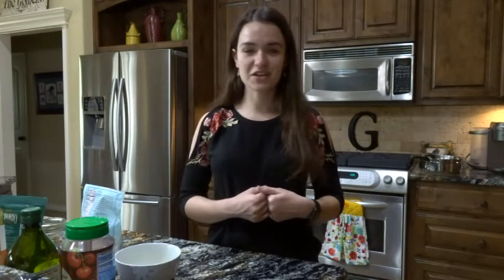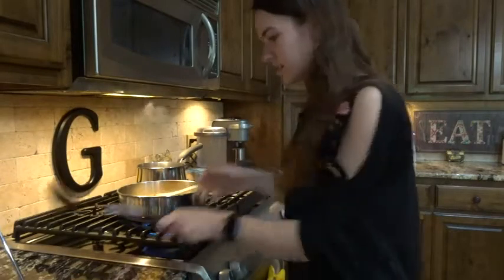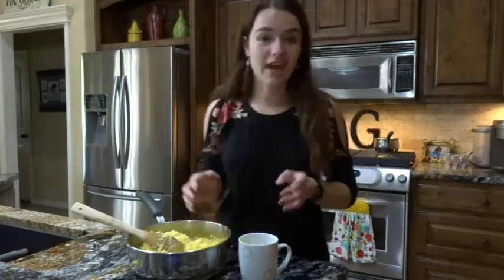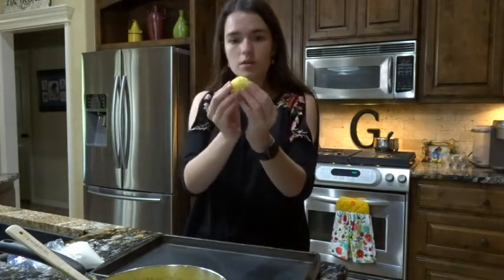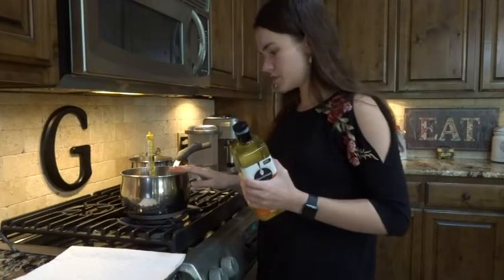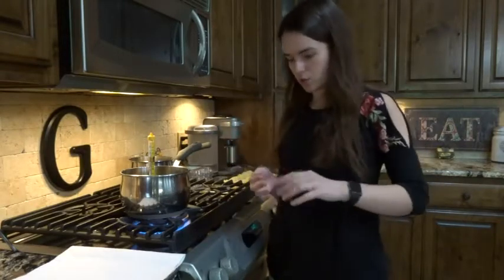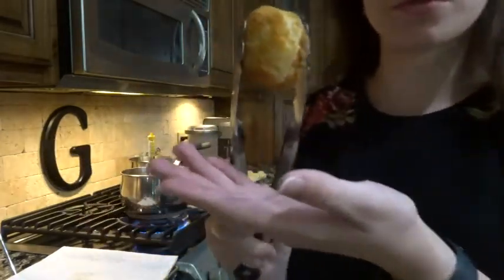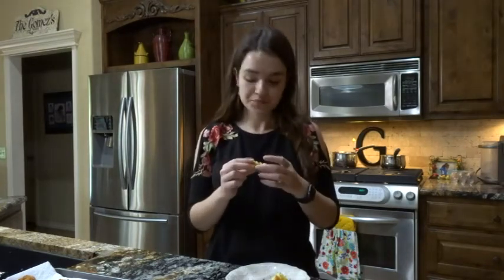Sicilian (Cooking Challenge - Week 6)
I got to do some fun research for this week's challenge! I decided to make arancini, a popular Sicilian street food. Enjoy! :)

Links to the weekly challenge lists I am using are below!